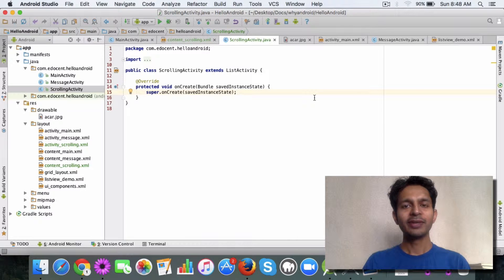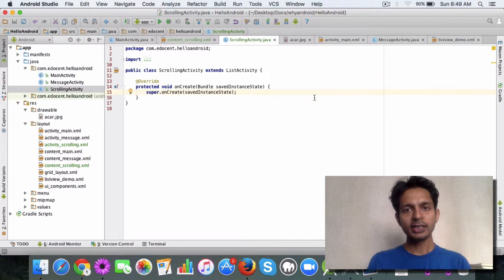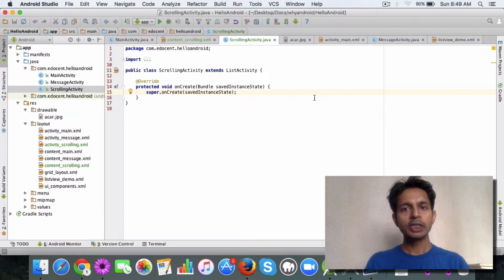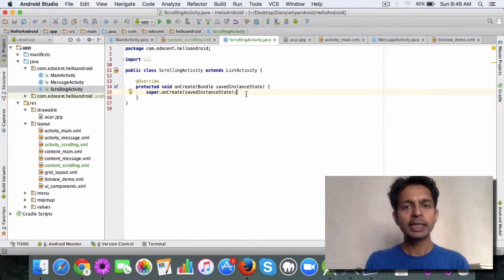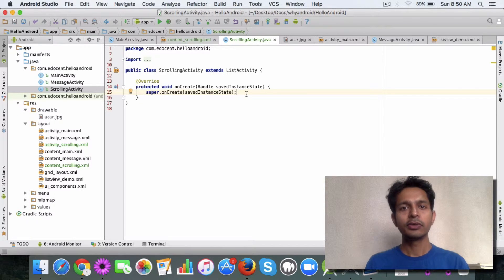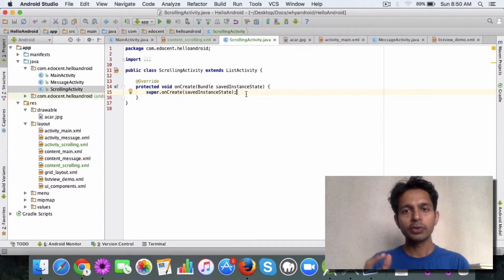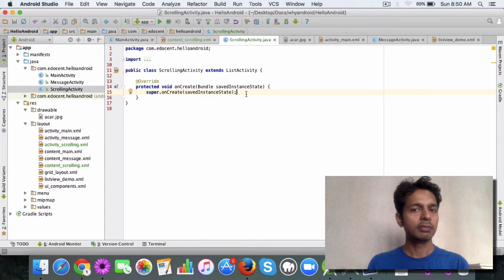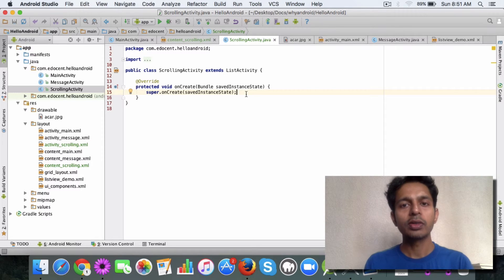Using a ListActivity to display and manage a List of Items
You can use a ListActivity to manage a List of items.